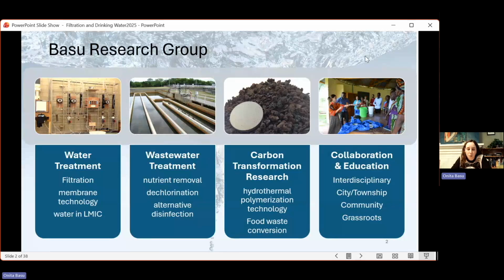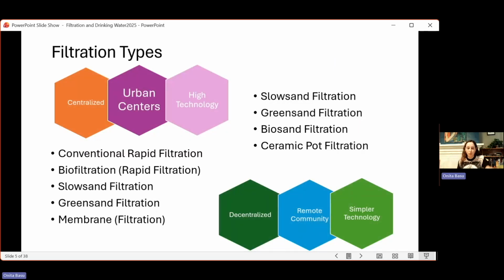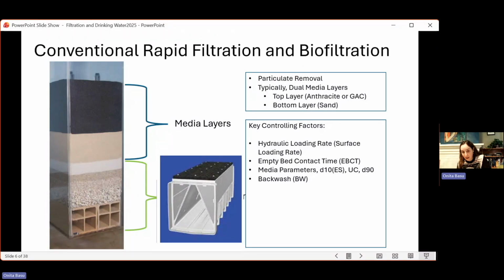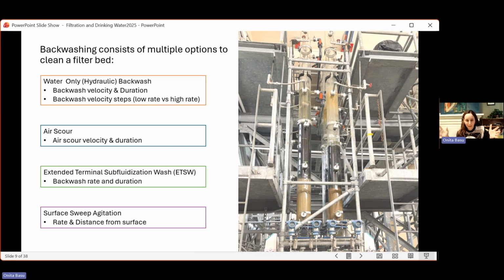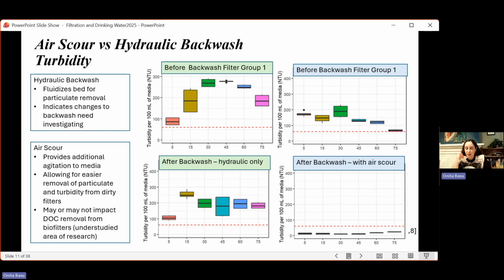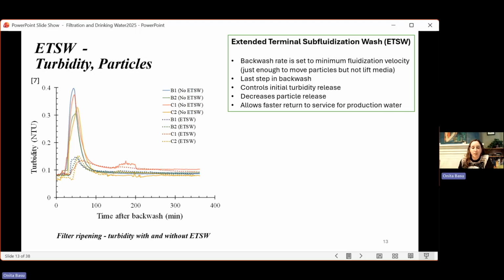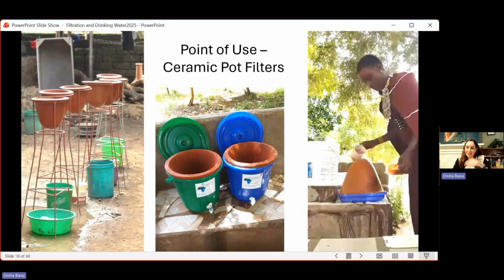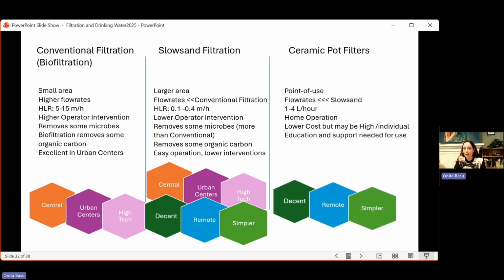Filtration in Focus: Design and Operational Considerations for Drinking Water Treatment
WASH Talk with Dr. Onita Basu

This presentation provides an overview of the important role filtration plays in removing harmful contaminants from water including particulates, microorganisms, and certain dissolved organic contaminants.  Widely used, filtration is an essential technology to help produce safe drinking water in Canada and abroad. In this talk, Dr. Basu covers the most common filtration types in drinking water covering centralized and decentralized considerations, urban versus rural, and point-of-use technology. Through this talk, you’ll gain insights into terminology,  operational considerations and practical challenges associated with the various filtration types.